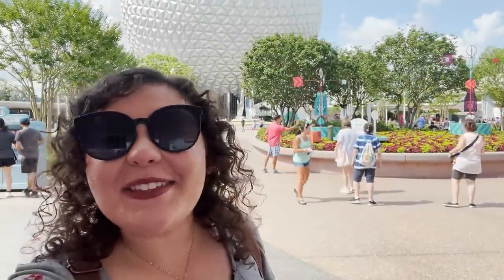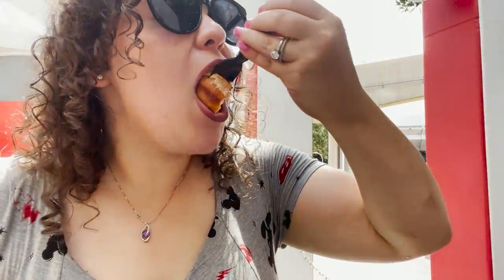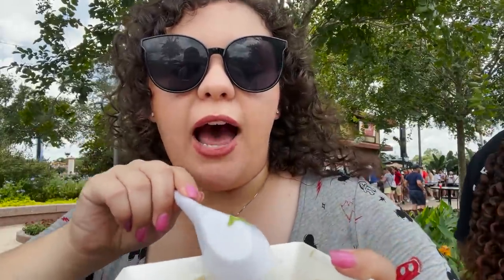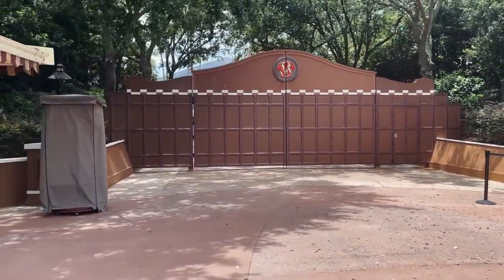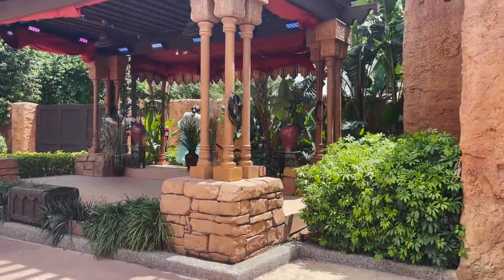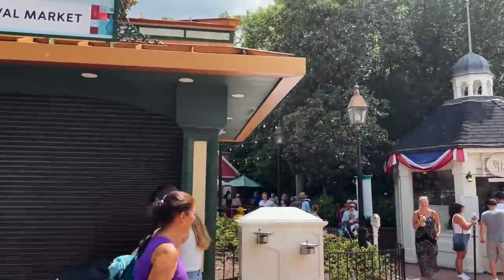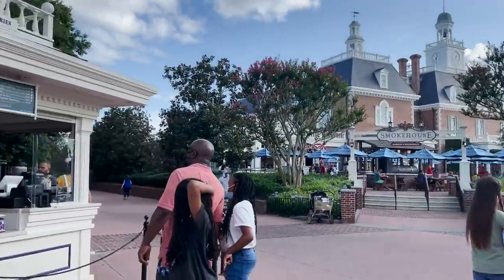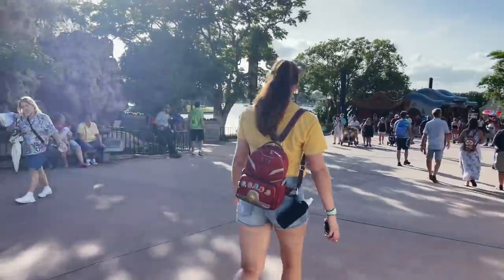Epcot Food & Wine Festival 2021 (Full Tour) | All Food Booths | Entertainment | Activities | Merch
It's the fist day of Epcot's International Food and Wine Festival 2021! I am taking you on a full tour of the entire festival so you DO NOT miss a thing! I am going to show you all of the food booths and festival food offerings, all the entertainment, activities, merchandize, and more! There are a total of 30 food booths this year, (including 8 new booths!), along with Refreshment Port, Refreshment Outpost, The Funnel Cake Stand, and 4 Joffrey's locations that are offering festival exclusive items. Out of the 30 booths, only 21 will be open, with the rest opening on October 1st, so check back here in October for those booths!
We're going to start in Epcot's Future World and make our way down to and then around World Showcase so you can follow exactly where everything is, because there are a lot of places for this festival that are a little hidden.
I hope this helps you plan your time and must dos at Food and Wine!

Magical Hijinx